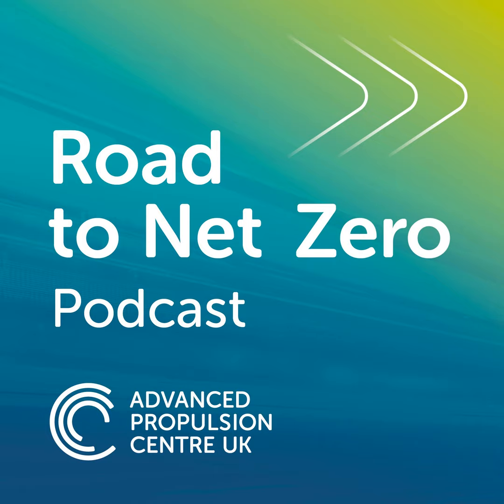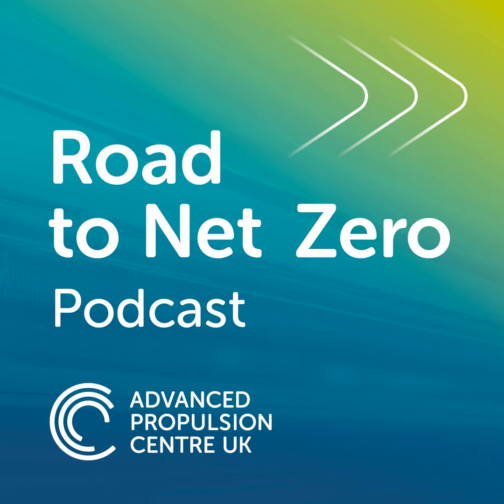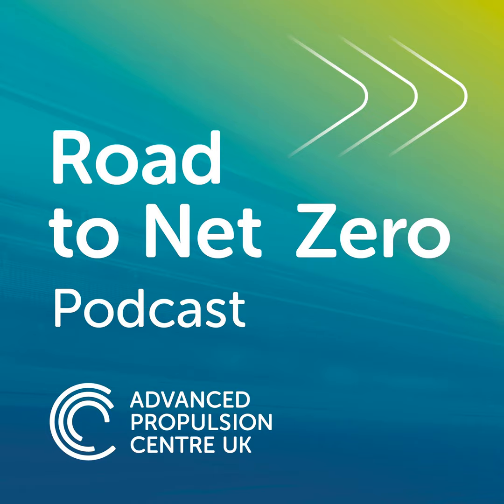Glasgow’s hydrogen-powered Ballard Motive bin lorry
Hydrogen in automotive.

In a £7 million deal, Glasgow City Council have ordered a fleet of 20 hydrogen fuel cell refuse collection vehicles (RCVs) from Ballard Motive Solutions

Energy and transport journalist David James chats with Dr Richard Kemp-Harper from Ballard Motive Solutions to discuss why the UK is in a great position to “get stuck in and build a supply chain” for hydrogen zero-emission vehicles 🚛

Ballard Motive Solutions (previously known as Arcola Energy before its acquisition) began developing its hydrogen fuel cell RCV after undertaking a research project that was part-funded by the Advanced Propulsion Centre’s Automotive Transformation Fund